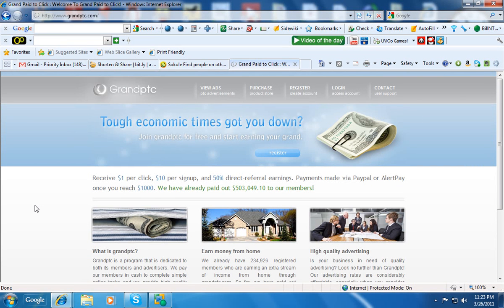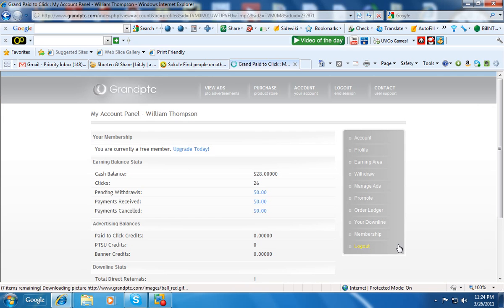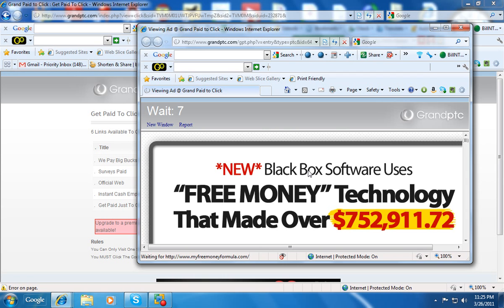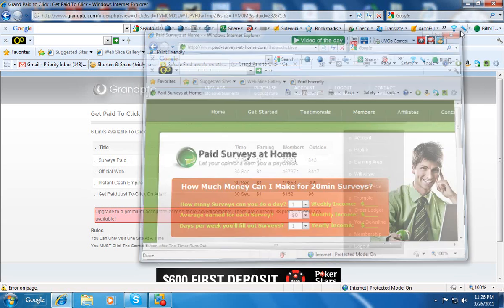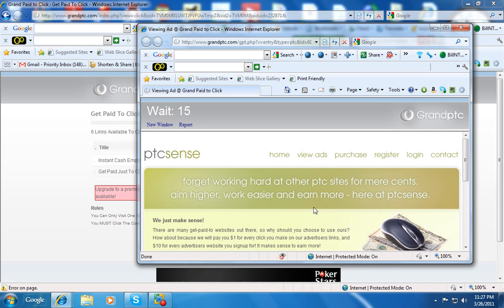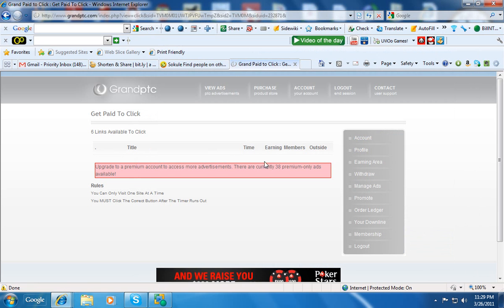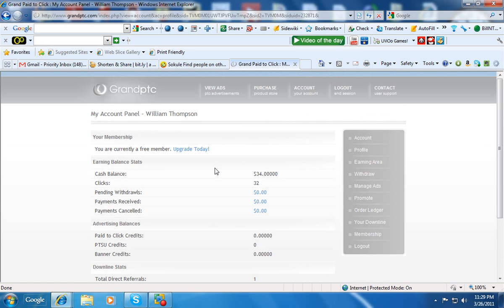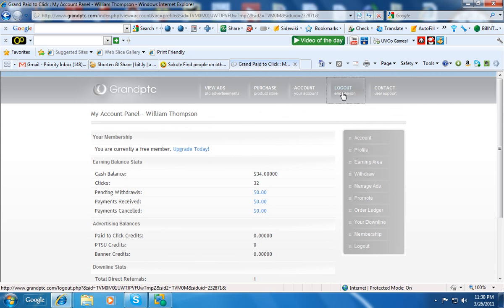GrandPTC Review Stay Away From This One!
. I am reviewing one of the many paid to click websites, but one of the few that pays a dollar per click.  Most of them only pay you a half cent or so, but this one is different as I explain in the video.  Try it out...it's free!  Thanks for your time.  Site is a rip off. Play but don't pay or expect payment.